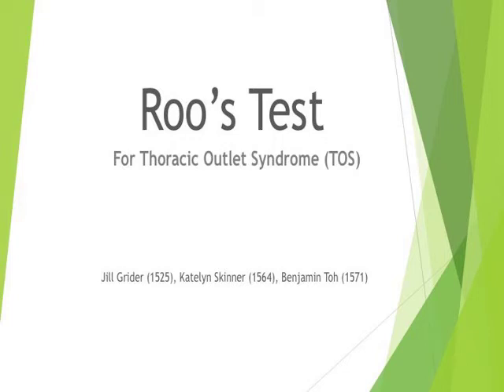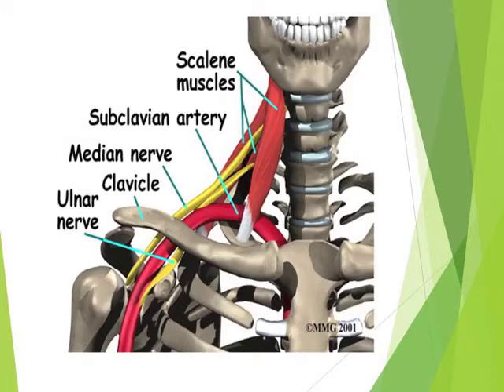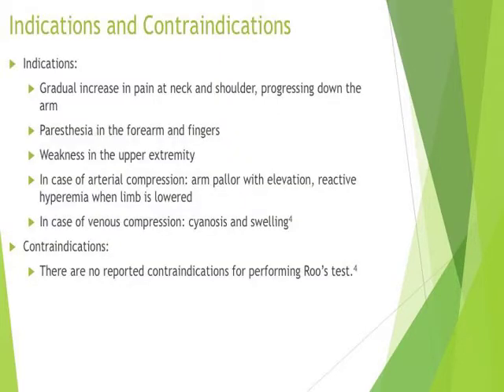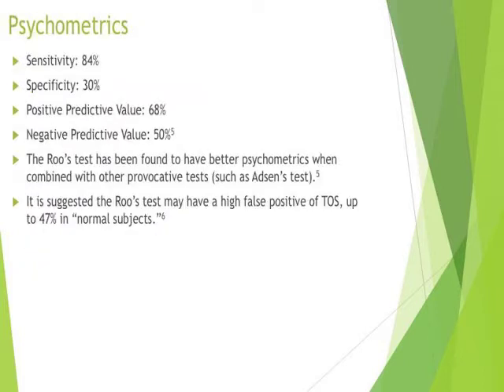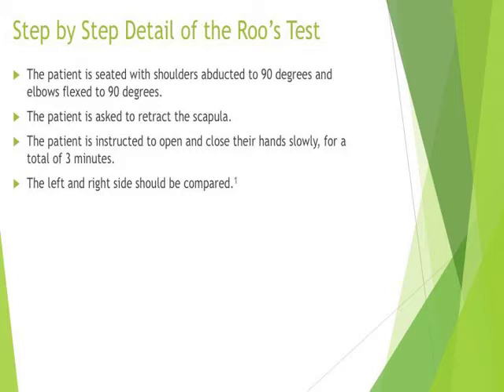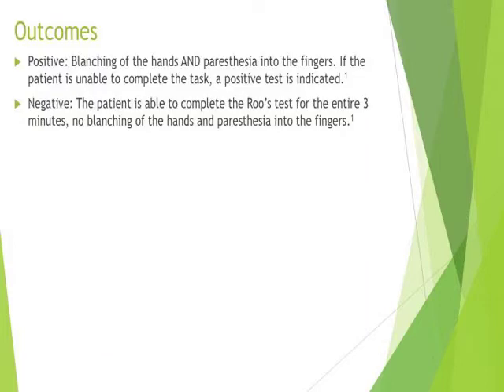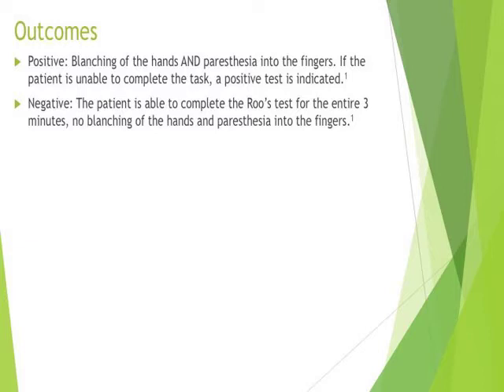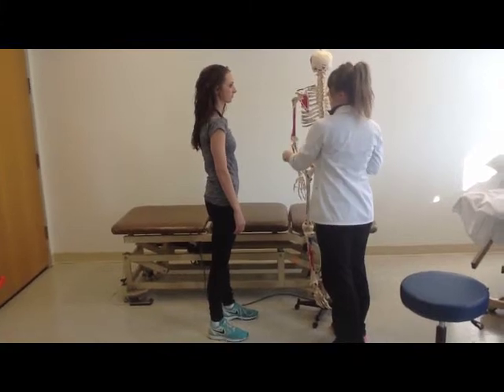Roo's Test for Thoracic Outlet Syndrom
This test is a diagnostic tool used in the identification of Thoracic Outlet Syndrome (TOS)
It is also known as the "elevated arm stress test" or "EAST".